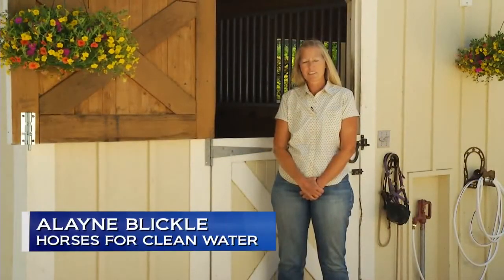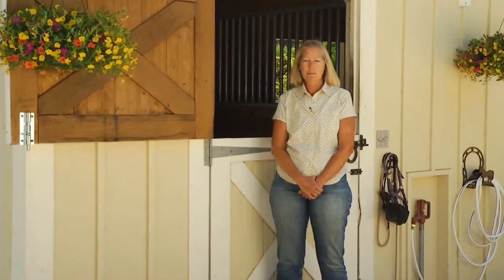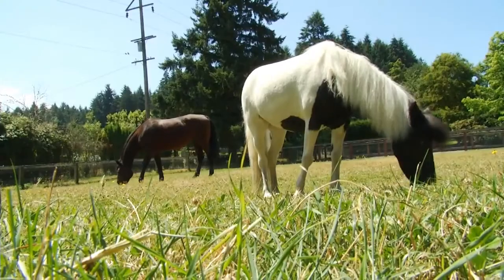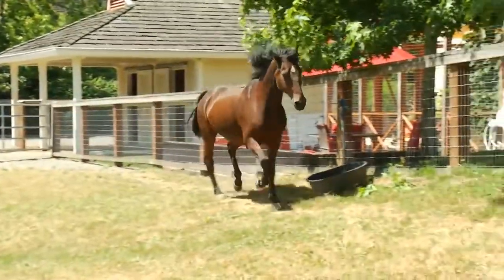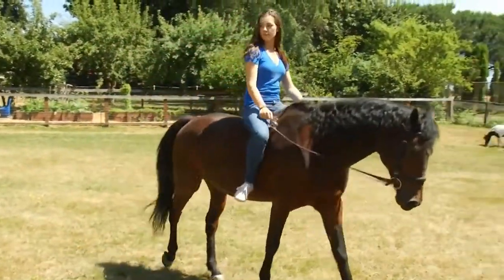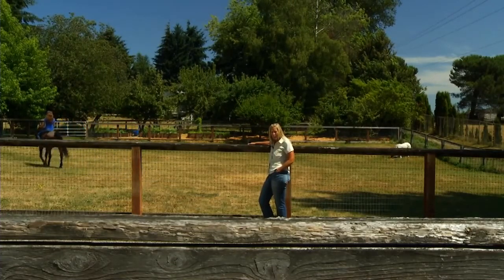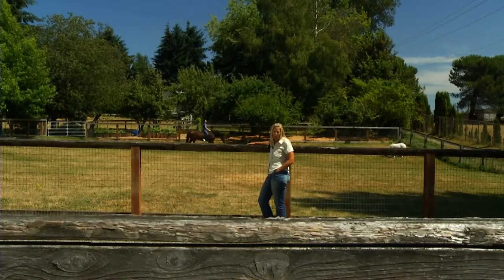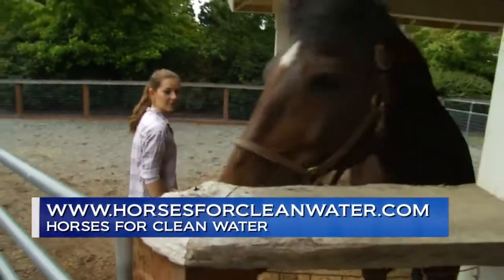Healthy Horses, Clean Water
King Conservation District provided a $22,000 grant to the City of Bellevue to provide a series of workshops, including this video, to assist horse owners in the Bridle Trails Neighborhood of Bellevue and Kirkland in reducing water pollution by implementing best management practices.